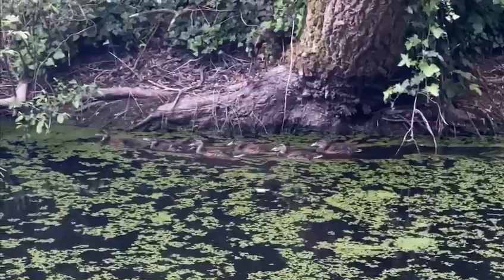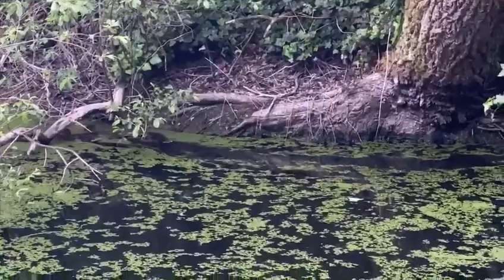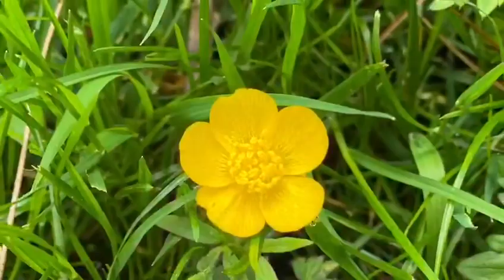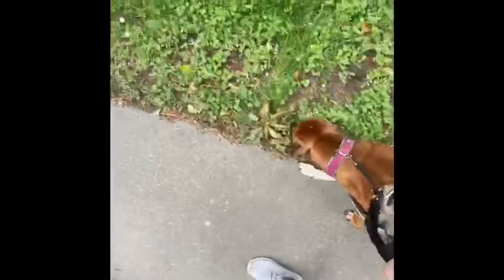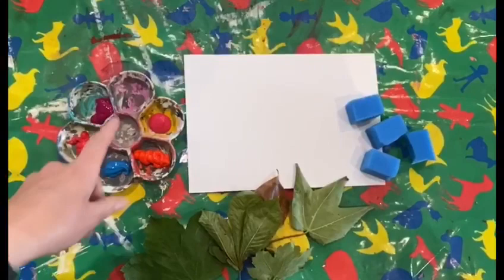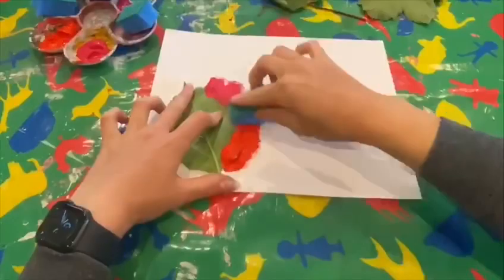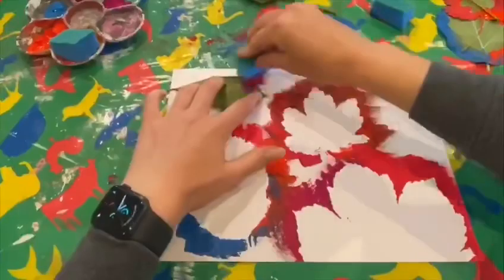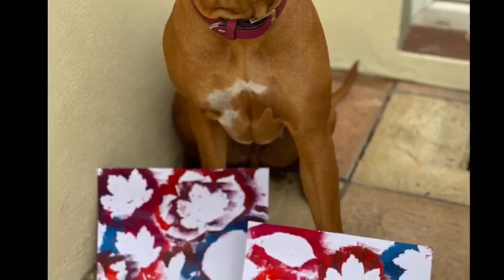Out for a walk with Belle and Miss Pinel